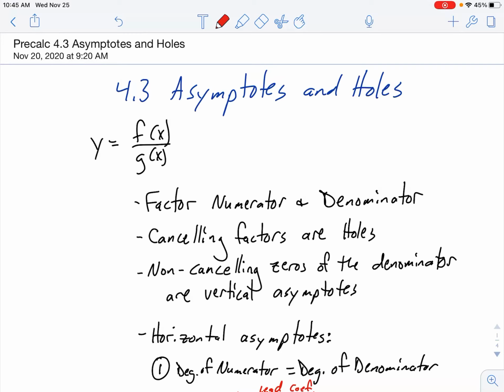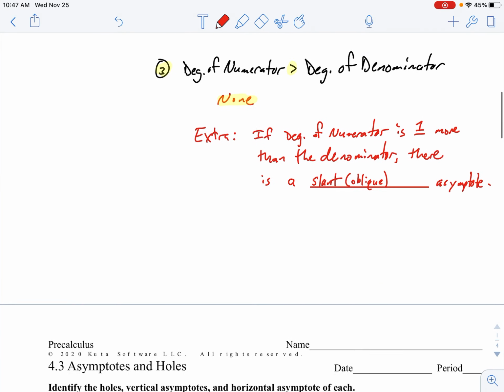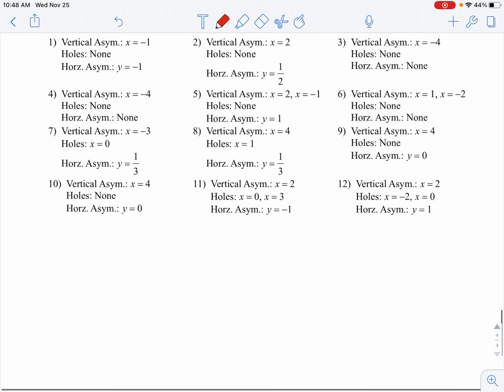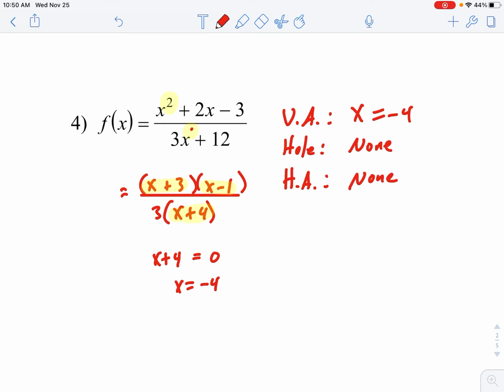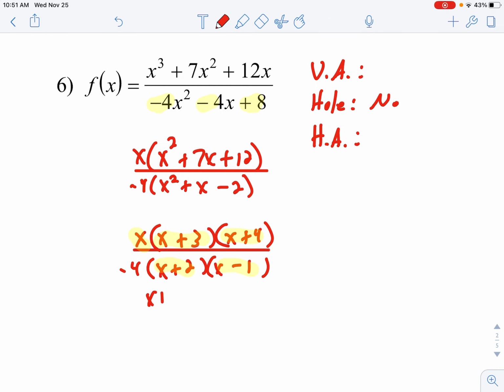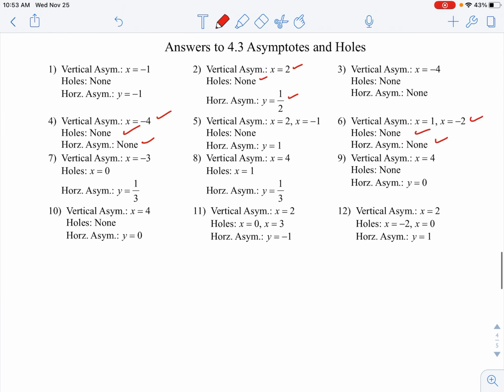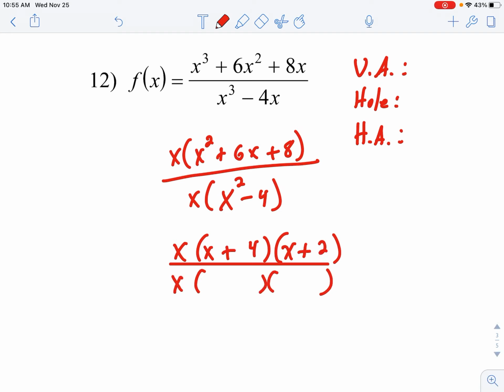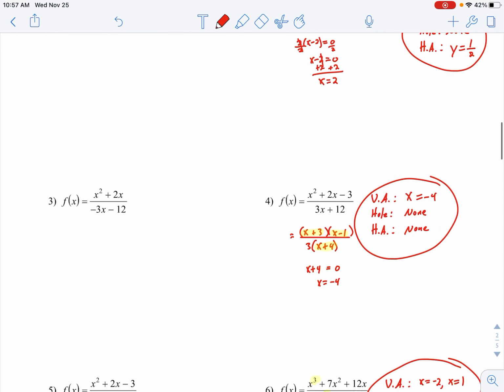4.3 Asymptotes and holes